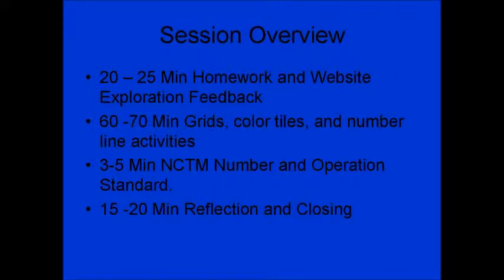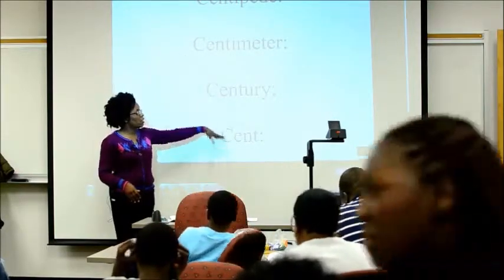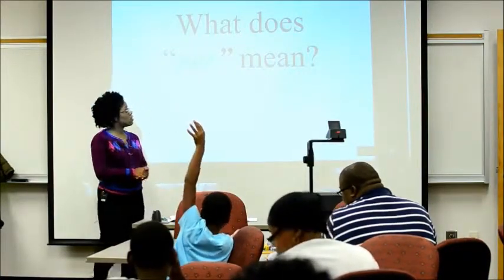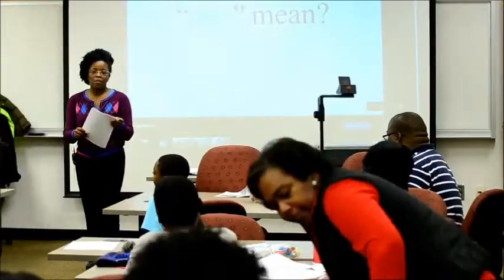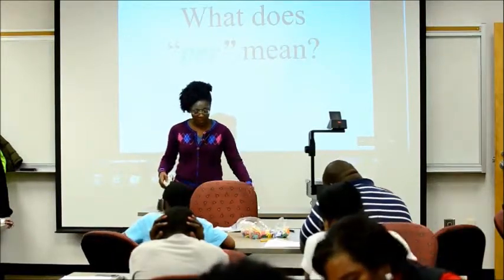Fractions, Decimals and Percentages Mini Course – Session 7 Parts 2 and 3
Fractions, Decimals and Percentages Mini Course – Session 7
Math and Parent Partners (MAPPS)
University of Wisconsin-Stevens Point